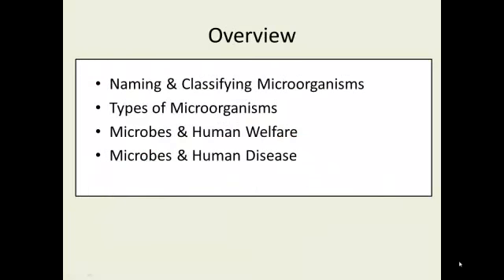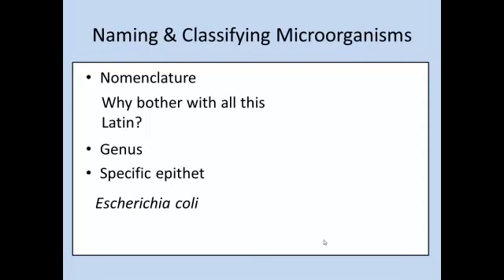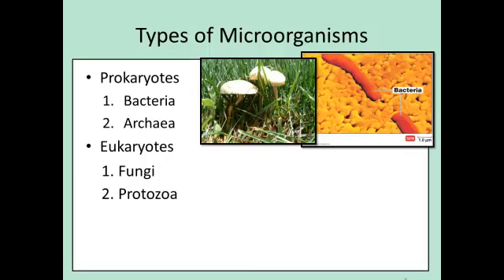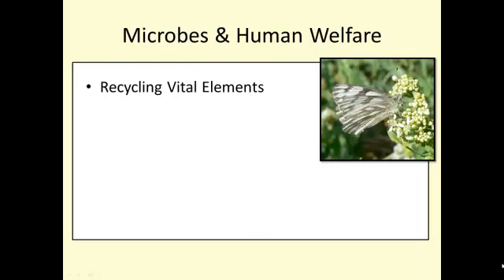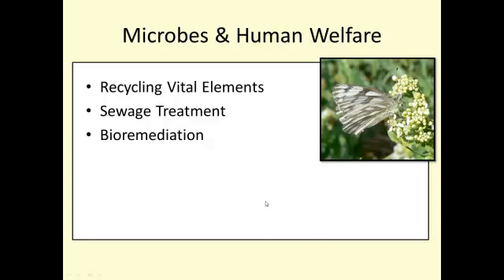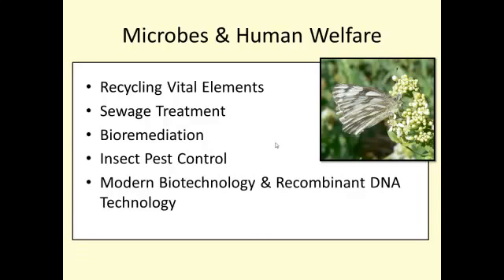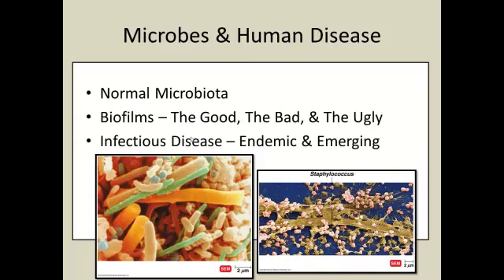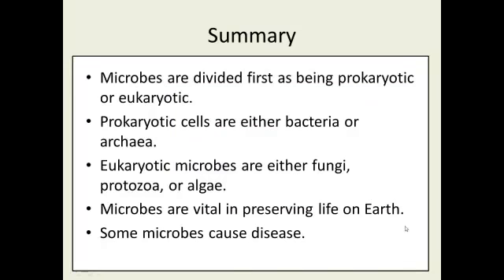B221 Chapter 1